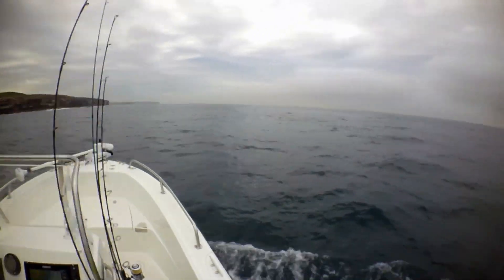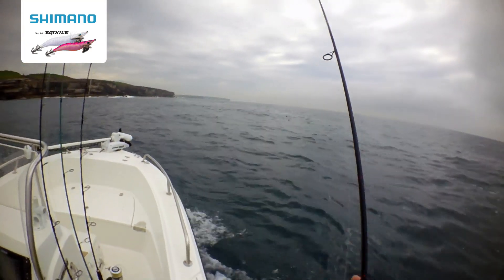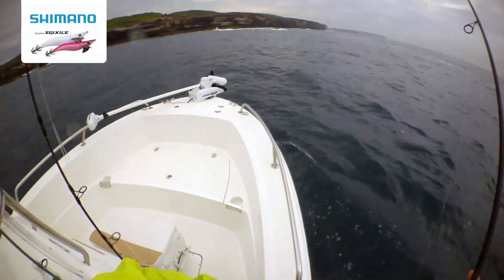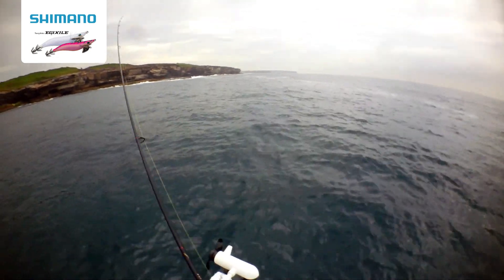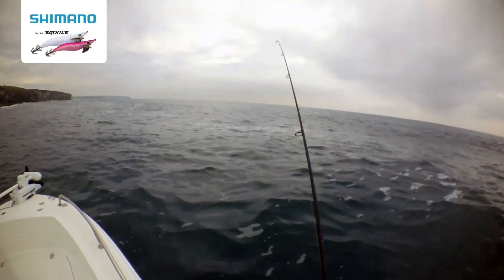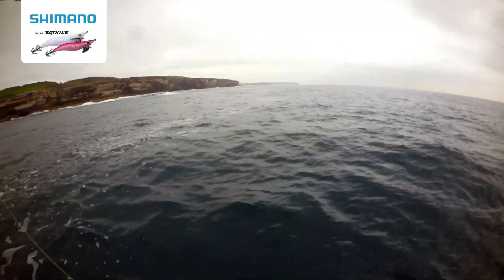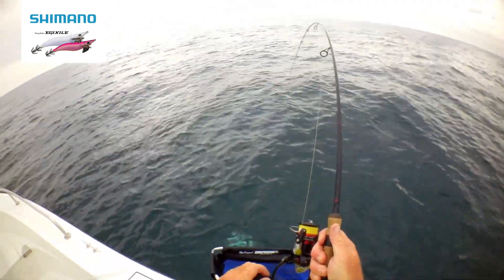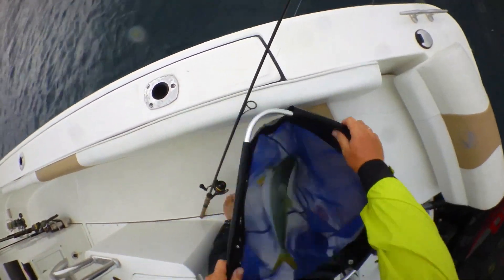Landing a Kingfish on a Squid Jig - SHIMANO FISHING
Shimano team member Chris Cleaver heads out to see if he can land a Kingfish on a Shimano Sephia Egixile. Egi's are designed for catching Squid not fish but watch as he manages to land one unexpectedly!